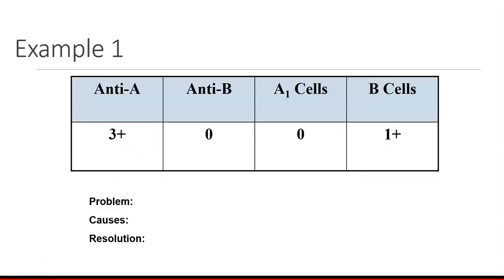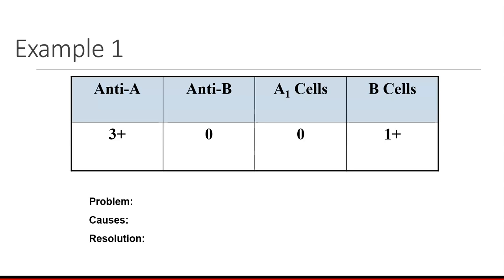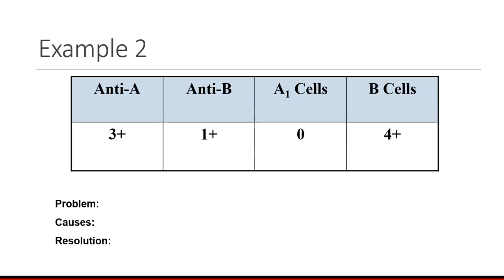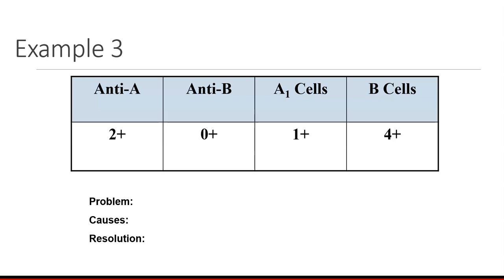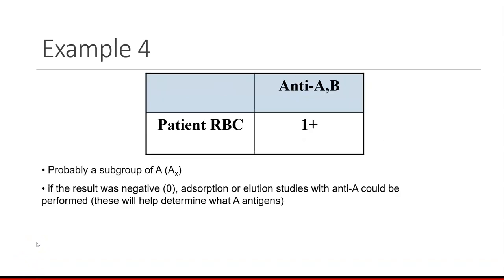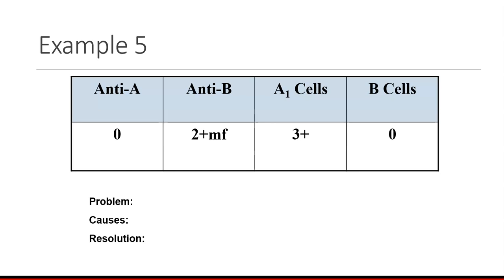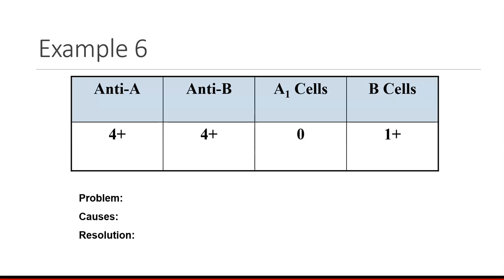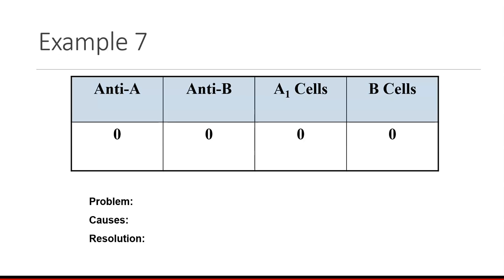Unit 6 Part 4 ABO Case Studies